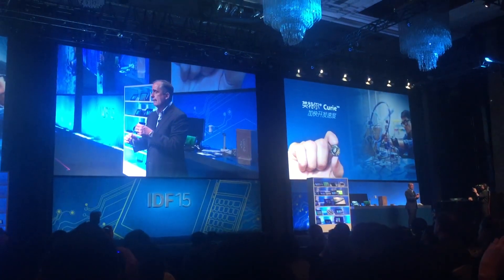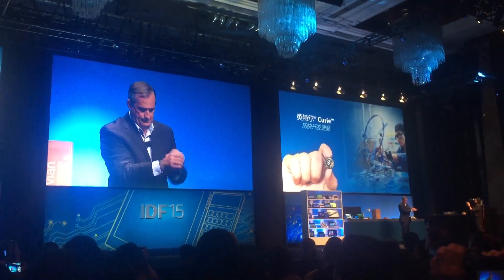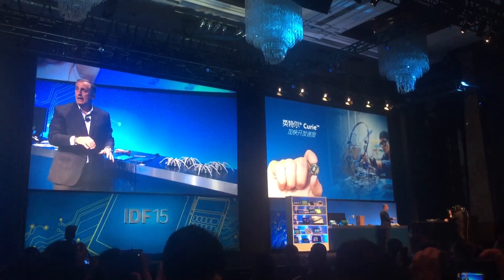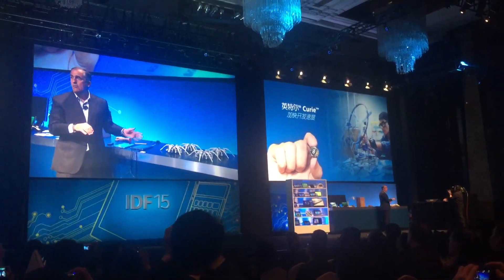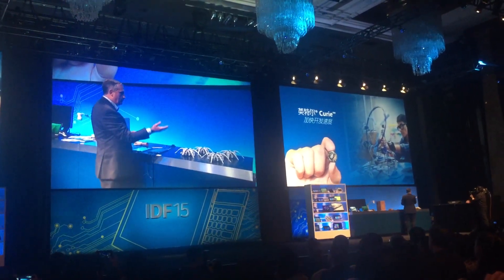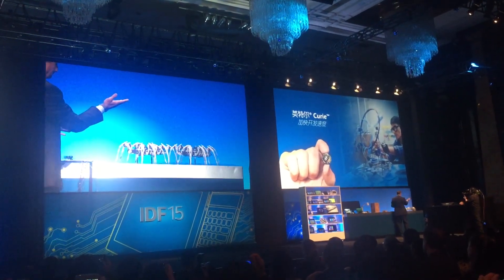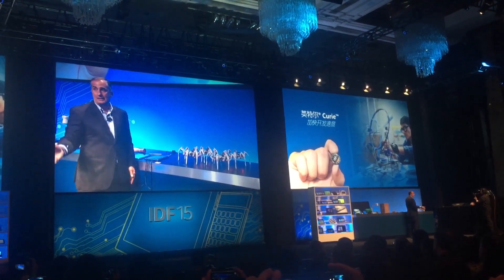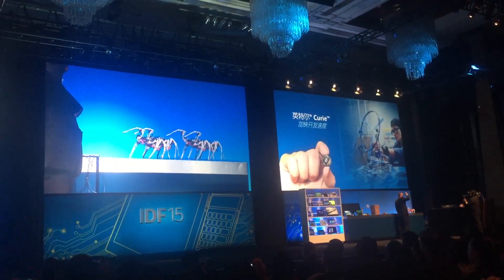Wrist Mounted Curie Controls Swarm of Spiders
Intel Curie Intel's Curie is a computer the size of button and today at IDF Shenzhen CEO BK put on a wrist watch and controlled 4 spider drones with gestures.